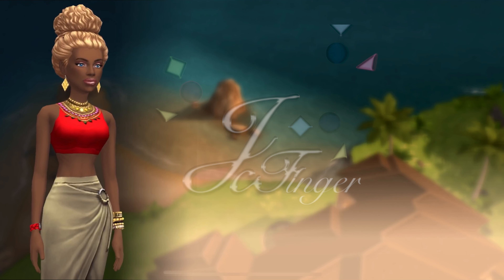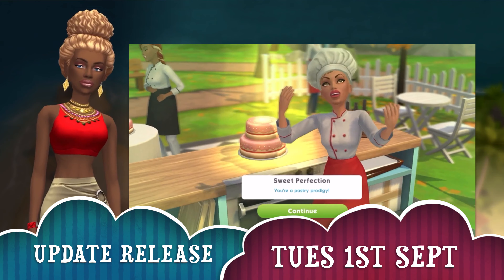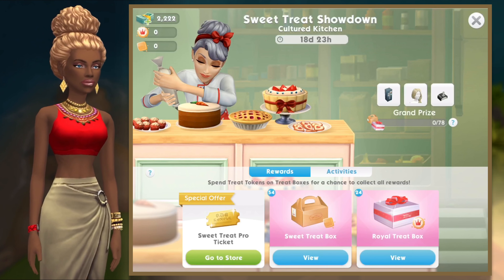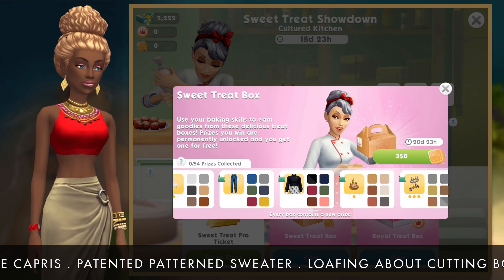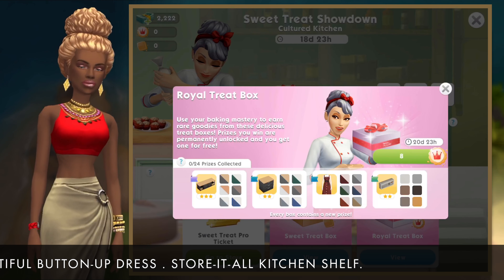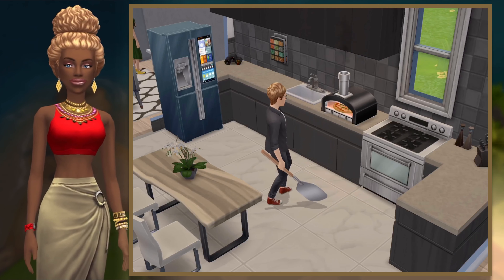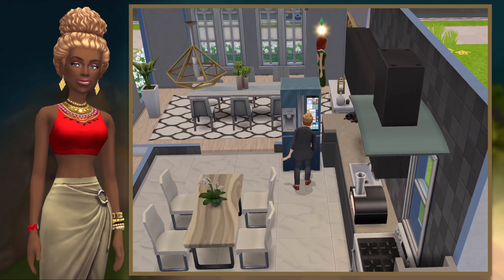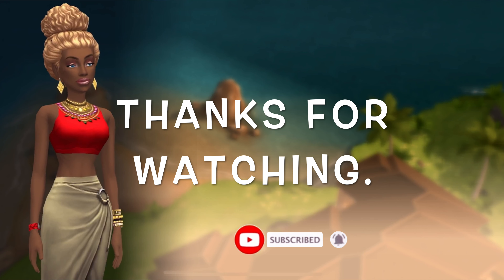The Sims Mobile 👩🏽‍🍳| CULTURED KITCHEN | SWEET TREAT SHOWDOWN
(THE SIMS MOBILE PLAY) Facebook Group! Feel free to join!